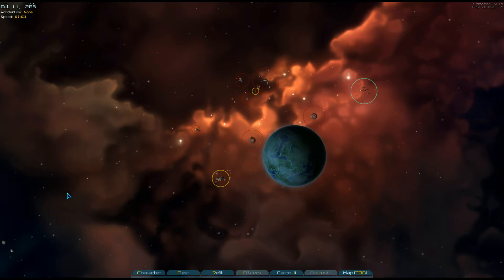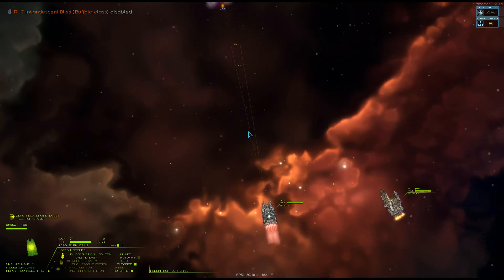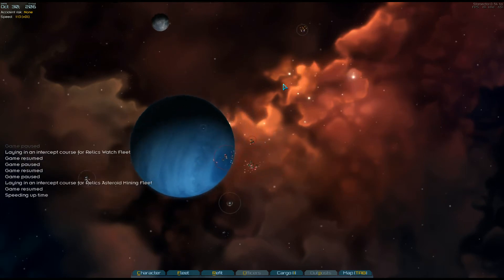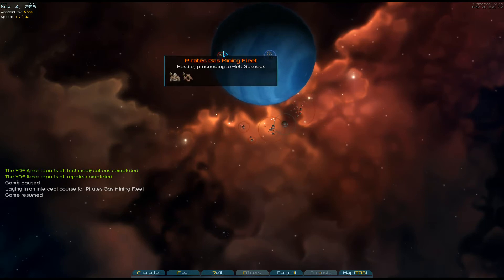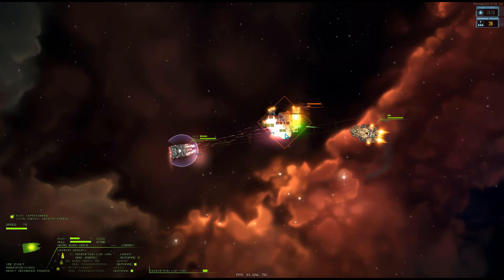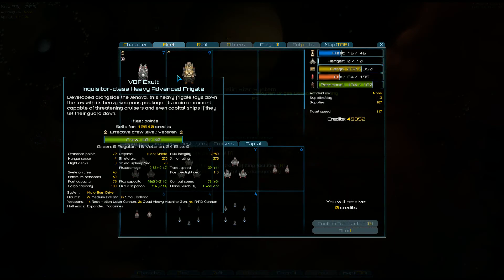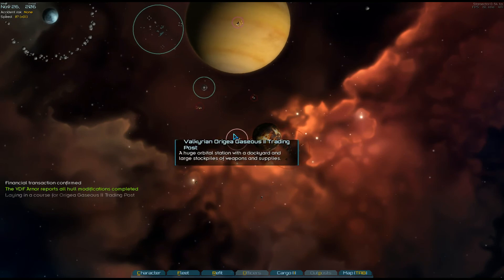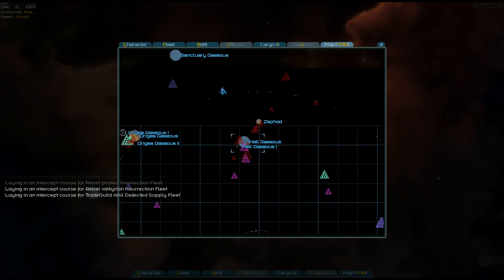Starsector with Commentary -Episode 34 (Exerelin Mod: Valkyrian faction Part 9)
This is gameplay of Starsector, a game currently in development and available in an early access form.  In this game you build up your fleet and take it to the stars to conquer pirates and anyone else that gets in your way!  Come join me and I fumble my way through the Starsector universe.